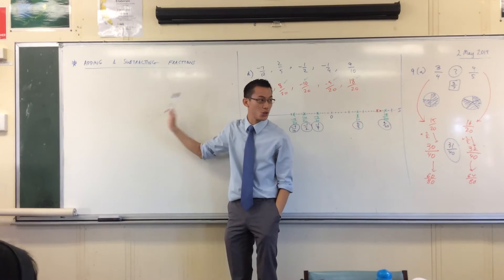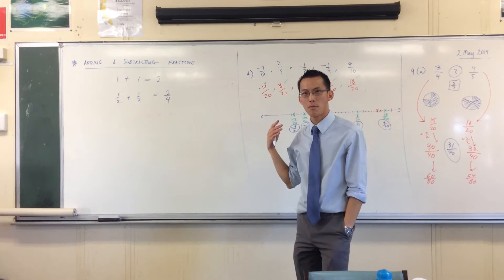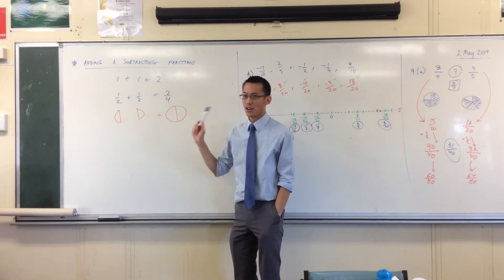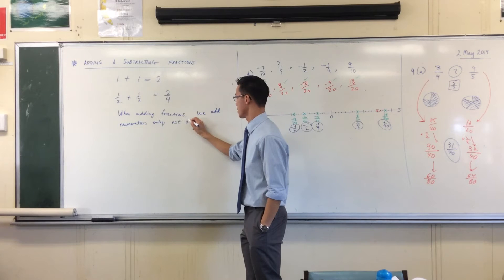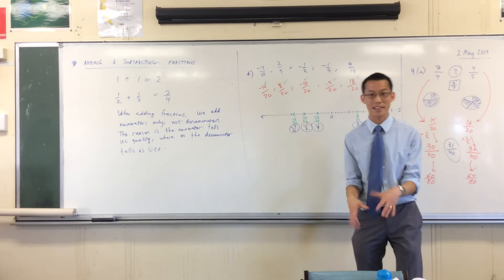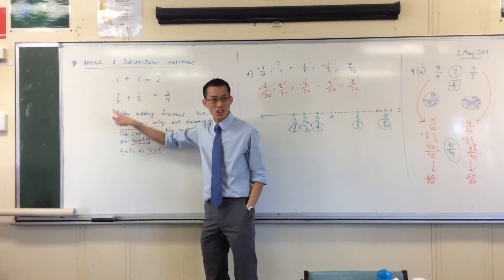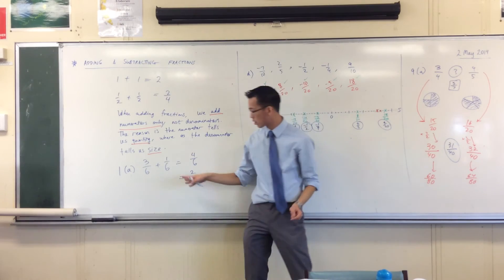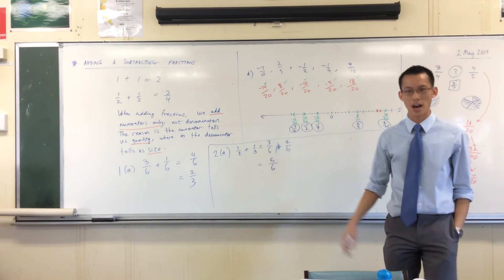Adding fractions is different to adding whole numbers!